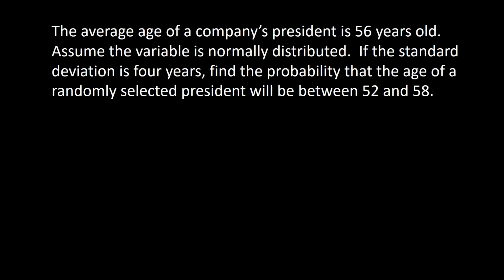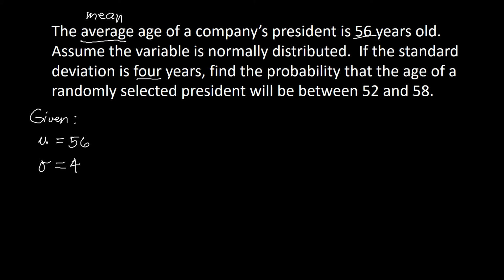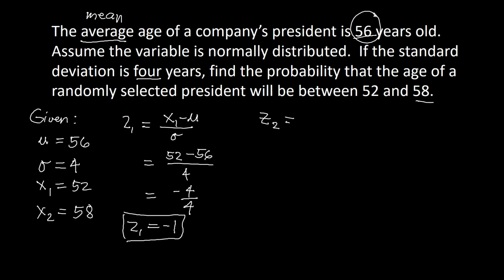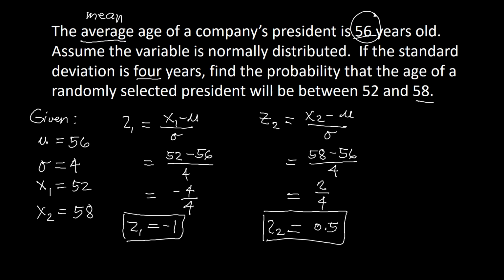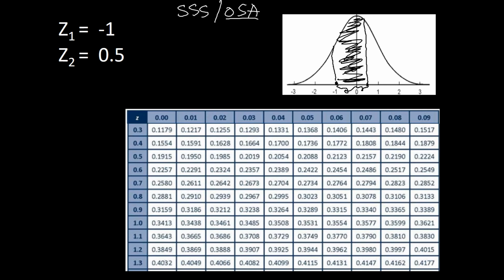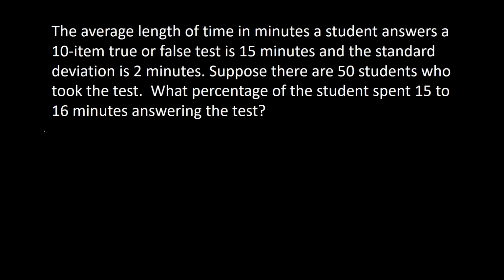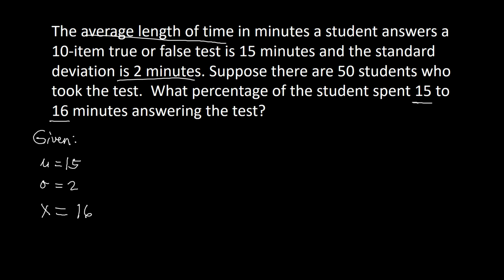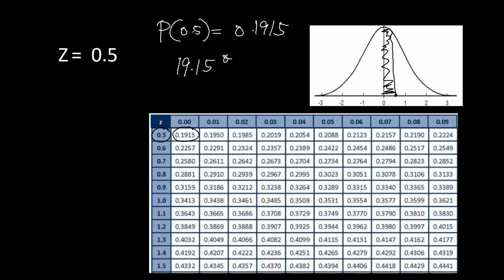STANDARDIZING (Normal Distribution)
This video shows a solution to a word problem which involves standardizing.